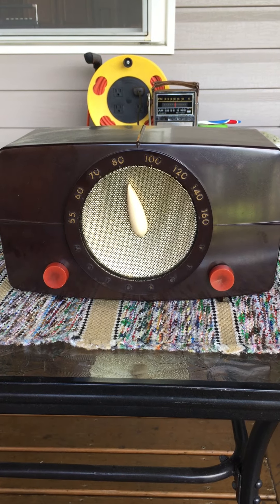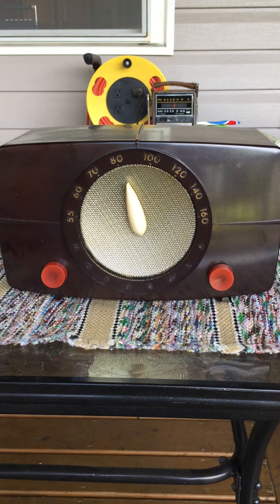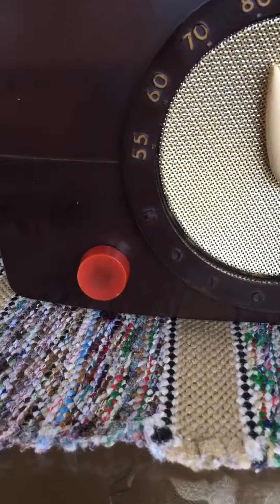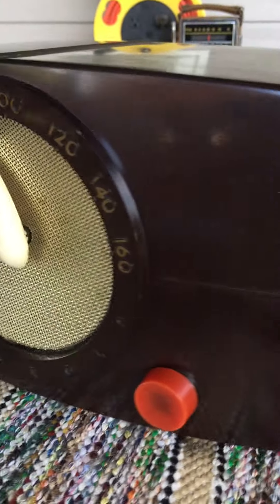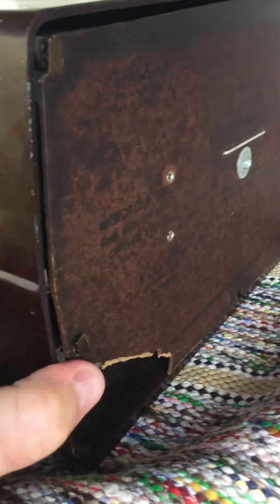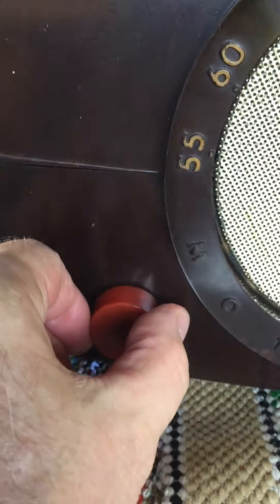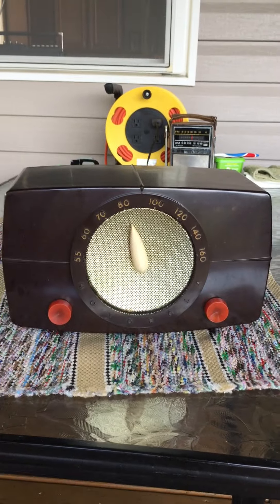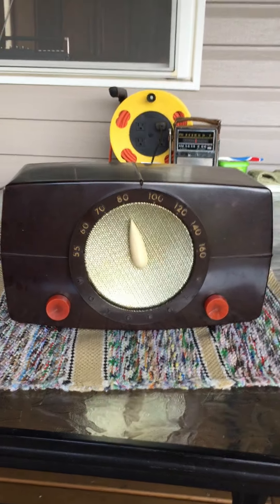Motorola 6X11U Radio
This is a video of a Motorola 6X11U radio.

Here is a link to the Ebay auction of this radio:

You may have to copy and paste the link into your browser.